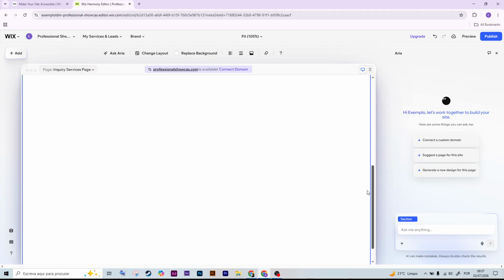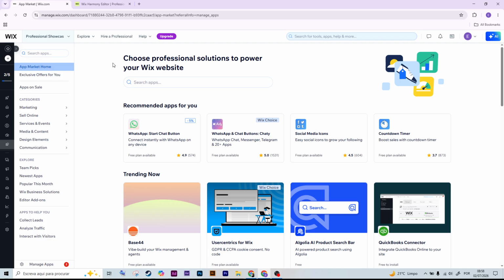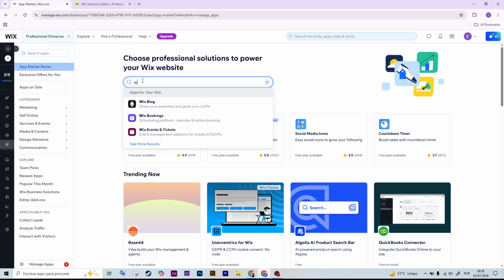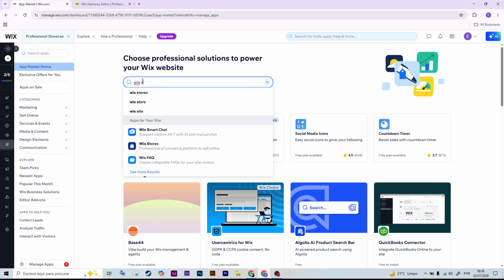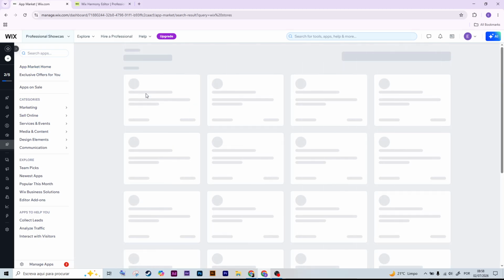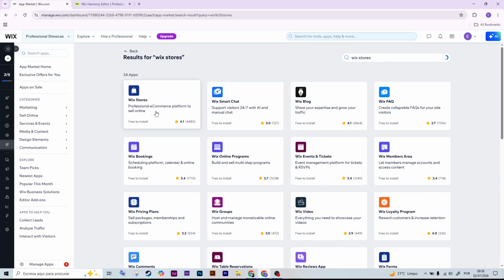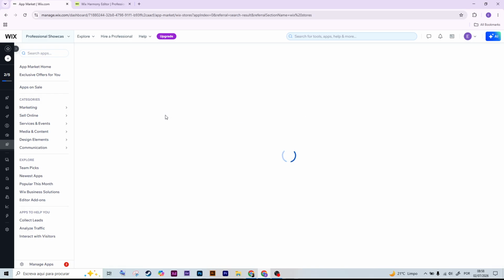HOW TO SET UP A WIX ONLINE STORE (STEP-BY-STEP GUIDE 2026)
How to set up a Wix online store in 2026.

In this step-by-step tutorial, you'll learn how to set up a Wix online store to sell products, accept payments, manage shipping, customize your storefront, and launch your ecommerce website. This beginner-friendly guide covers store setup, product listings, payment methods, shipping settings, store design, checkout configuration, and common setup issues.

How to create a Wix ecommerce website

How to add products to your Wix store

How to configure payment methods

How to set up shipping and delivery options

How to customize your online store design

How to publish and test your Wix store

Common Wix online store issues and how to fix them

This tutorial is beginner-friendly and perfect for small business owners, ecommerce beginners, creators, entrepreneurs, and anyone selling products online with Wix.